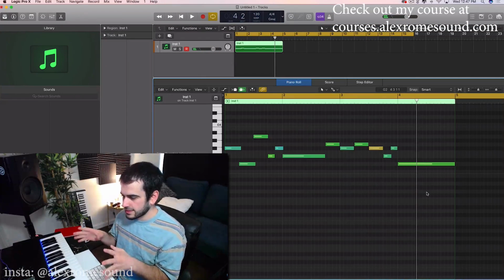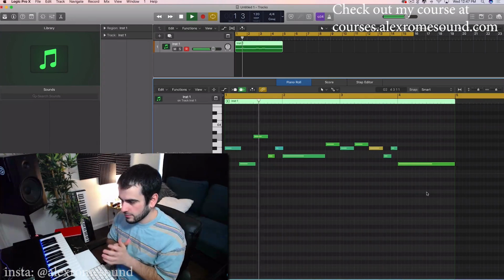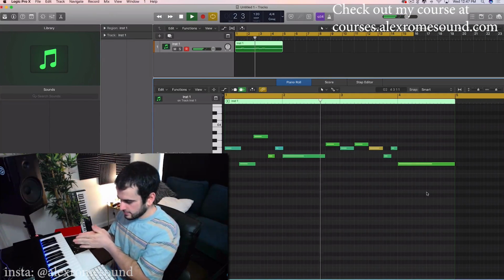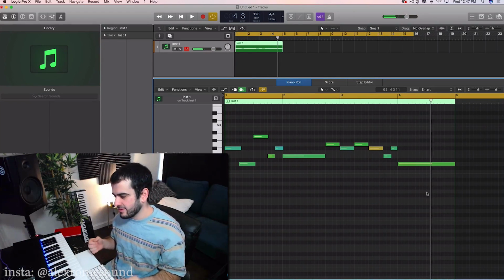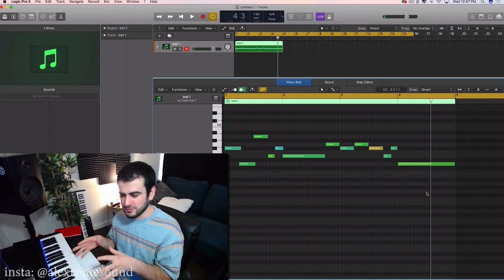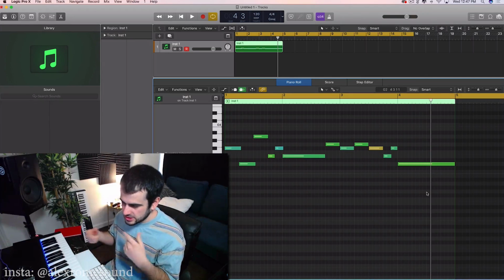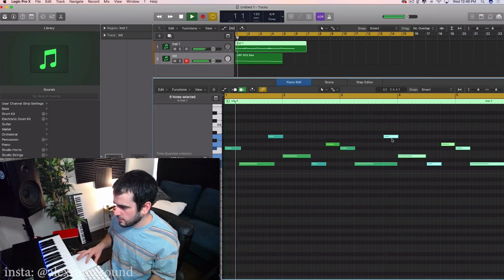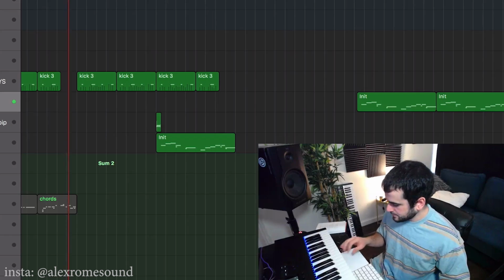5 Methods for Writing Perfect Melodies